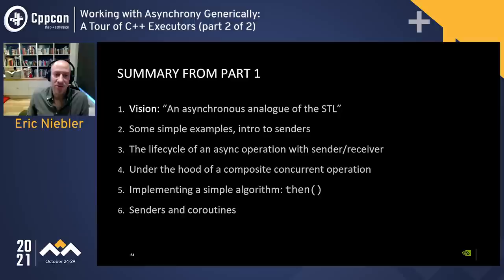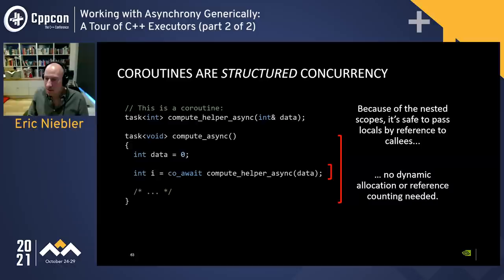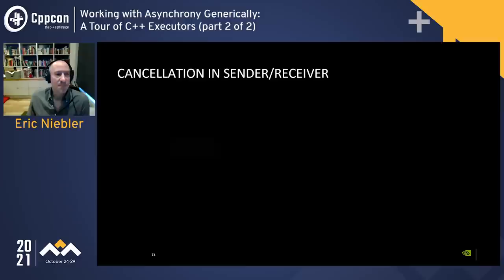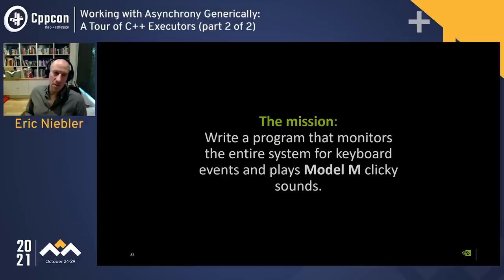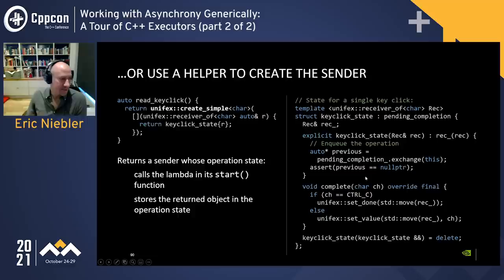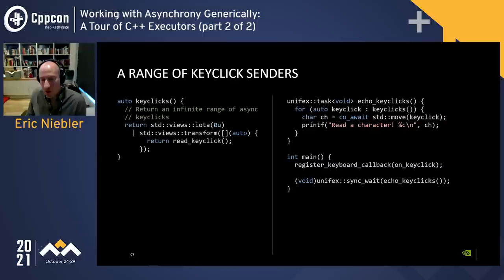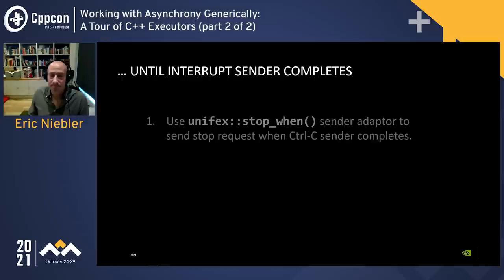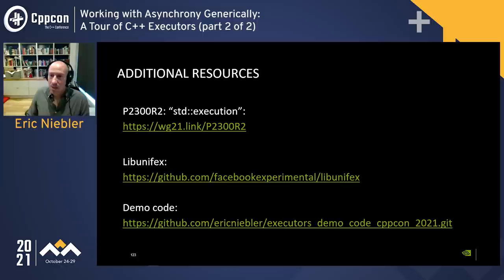Working with Asynchrony Generically: A Tour of C++ Executors (part 2/2) - Eric Niebler - CppCon 21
Asynchrony is increasingly important across the software industry, yet C++ lacks a standard async programming model or a comprehensive set of asynchronous algorithms. In this talk, Eric will describe the approach to asynchrony taken by standard Executors, currently targeting C++23. This talk with focus on how to use the new facilities, with glimpses under the covers to see how things work.

"Asynchrony" means many things. It means concurrency (e.g., thread pools) and parallelism (e.g., GPUs). It means parameterizing a computation on where it should execute. It means the ability to chain work, propagating values and errors to user-specified continuations. It means forking and joining async control flow without blocking. It requires guarantees that async work can make forward progress. It means a standard way to request that a computation stop early, and a way to propagate the "I have now stopped" notification back to the caller. And -- since this is C++ -- it means doing all that with bare-metal performance and seamless integration with C++20 coroutines.

The async programming model espoused by the recent standard Executors papers satisfies these constraints while also enabling a full suite of Generic asynchronous algorithms. C++23 will likely come with algorithms such as `then` for chaining work, `timeout` and `stop_when` for cancelling work after certain criteria are met, `when_all` for launching concurrent work and joining (without blocking), and `sync_wait` for blocking until work has finished.

The core abstraction of the Executors design, known as "Sender/Receiver", is to asynchronous algorithms what the STL's "Iterator" abstraction is to sequence algorithms: an enabling abstraction that makes reusable algorithms possible. With the containers and algorithms of the STL, the C++ Standard Library took a giant step forward in power and reusability. With C++23 Executors, the Standard Library takes the next step.

Eric Niebler
Eric is a long-time member of the ISO C++ Standardization Committee, and is probably best known for his work bringing ranges support to the C++20 Standard Library. He specializes in modern C++ library design, authoring several Boost libraries and the popular range-v3 library for computing with ranges and range pipelines. He currently works at NVIDIA where he is trying to build abstractions for asynchrony that are fit for standardization.